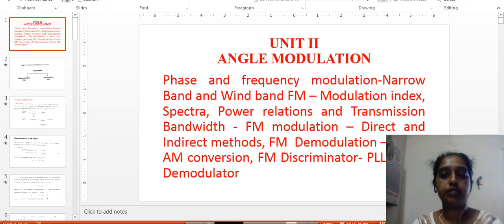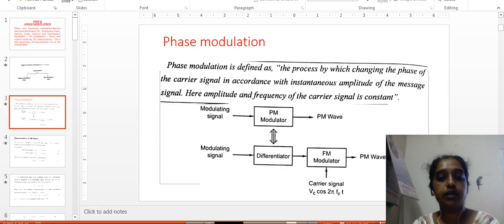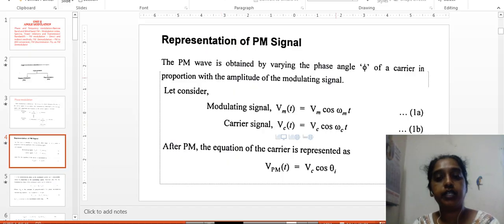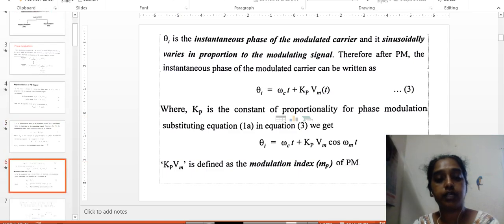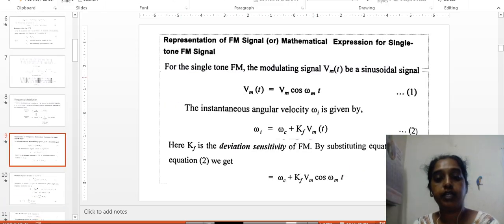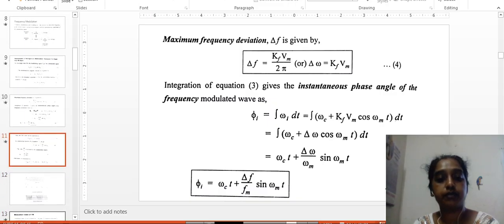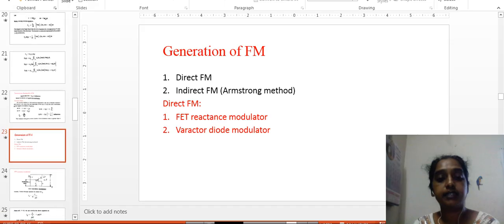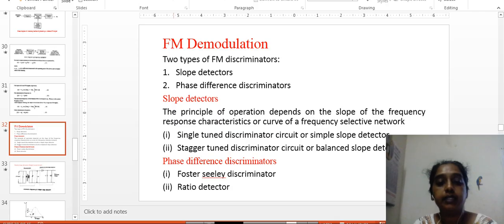UNIT-2 ANGLE MODULATION AND NOISE THEORY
ADC UNIT 2